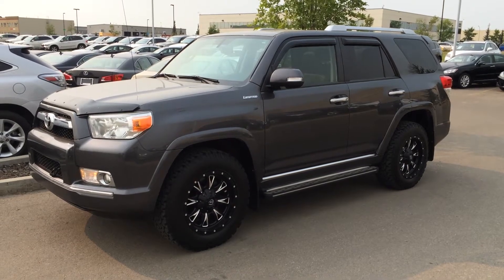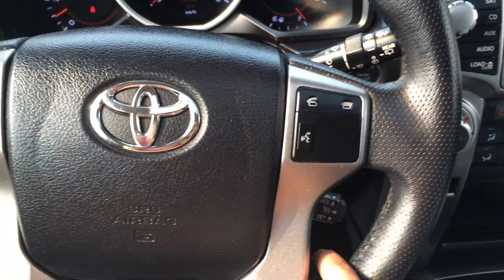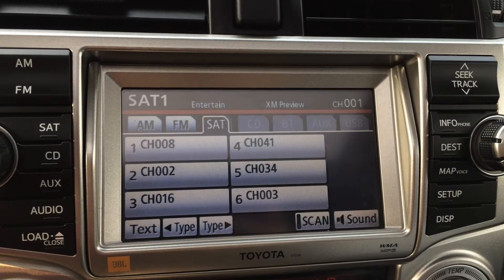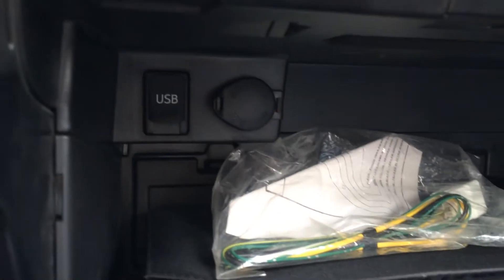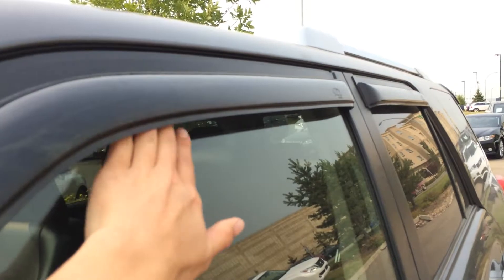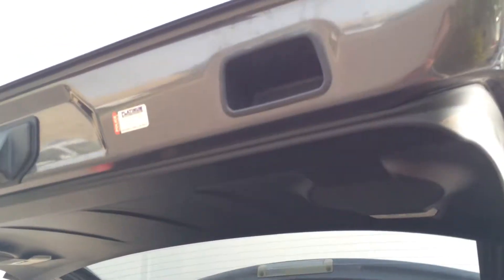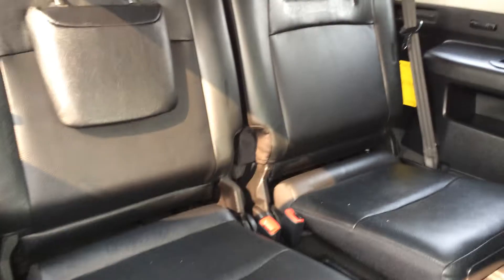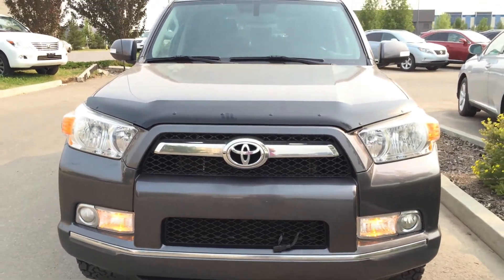Pre Owned 2011 Toyota 4Runner 4WD 4dr V6 SR5 Grey Mineral Exterior - Lacombe, AB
This is a  2011 Toyota 4Runner 4WD 4dr V6 SR5 with 5-Speed A/T transmission Gray[01G3,Magnetic Grey Metallic] color and Black interior color.  This video is recorded and uploaded by cDemo Mobile Inspector

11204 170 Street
Edmonton, Alberta
T5S 2X1